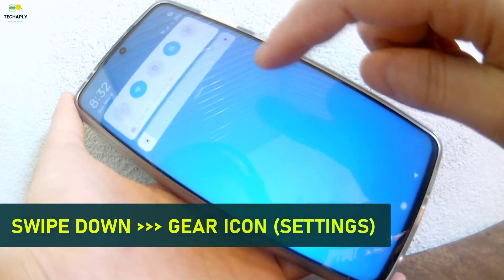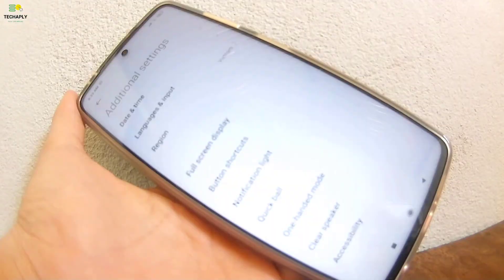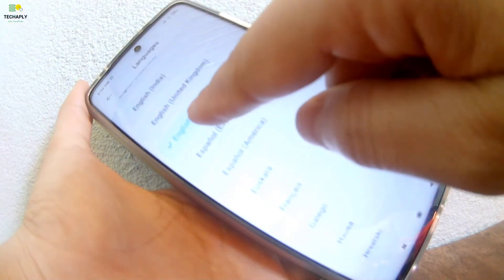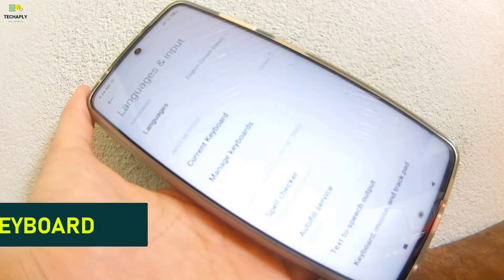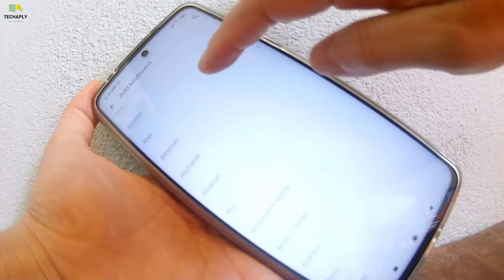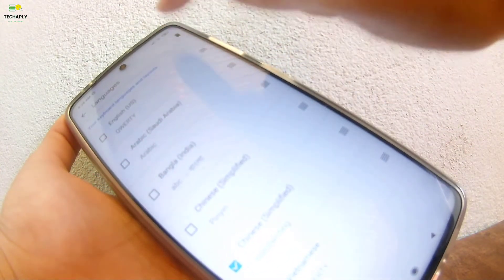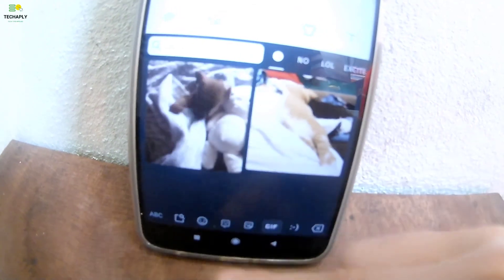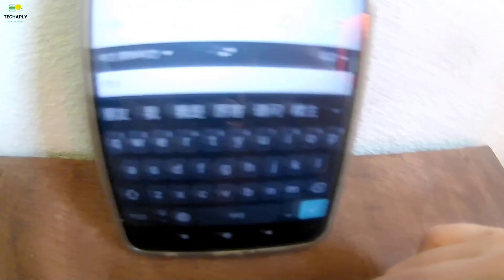How to Change Xiaomi Poco X3 Keyboard Settings - Multi Language Keyboards Setup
This video shows you how to change keyboard and language settings in Xiaomi Poco X3 smartphones. Here is the Xiaomi keyboard setting on Xiaomi Poco X3 NFC. If you have your Xiaomi phone, you can also apply the tech tips here in the video.
Step 1: Go to settings on your Xiaomi phone
Step 2: Tap on Additional settings
Step 3: Choose Language and Input
Step 4: Set up Device language & keyboard language from here.
Notice that on Xiaomi Poco X3, there might have Gboard installed. If your phone doesn't have it yet, consider to use Gboard from Playstore.